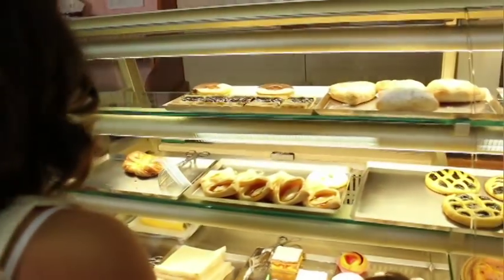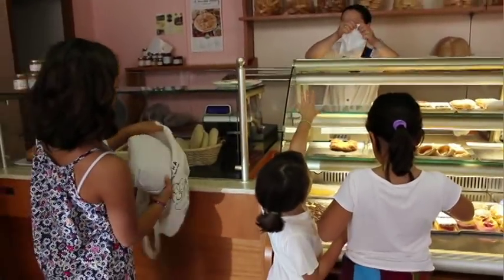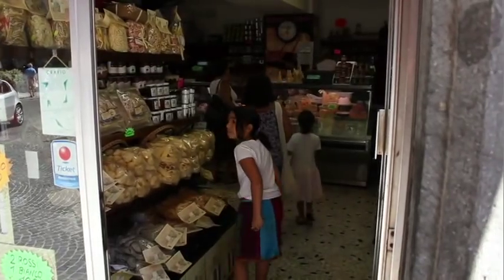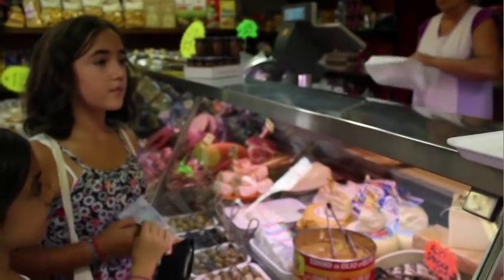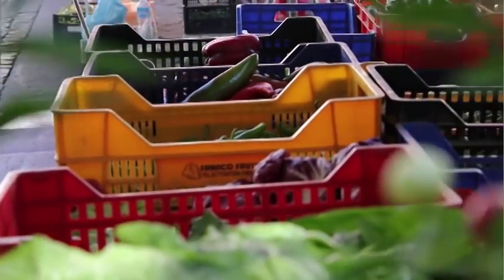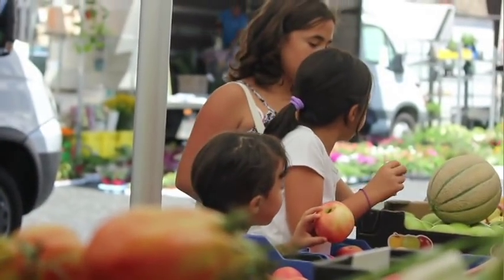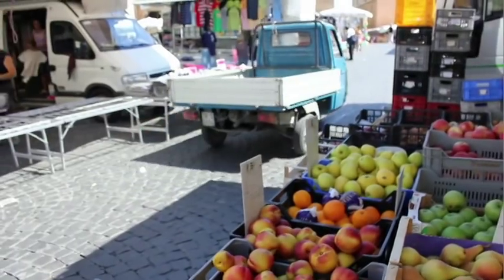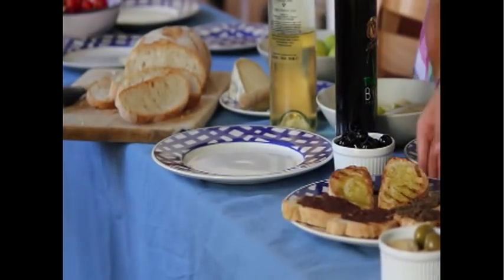Food shopping tips in Italy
Watch Giulia, Paloma, and Viola as they take you to a bakery, an alimentari, and a fruit and vegetable market, giving you tips on where to go and what to get for a simple, inexpensive, and healthy lunch.